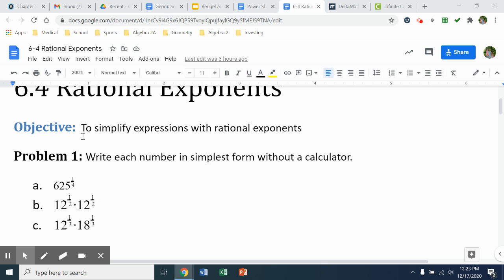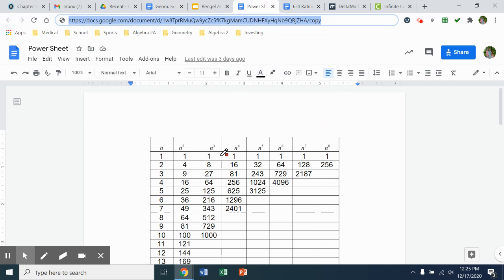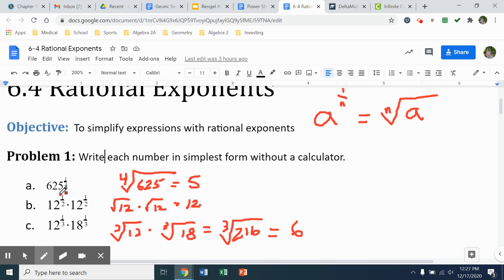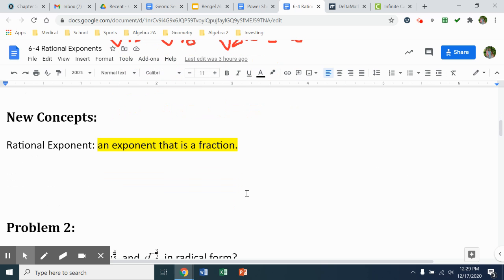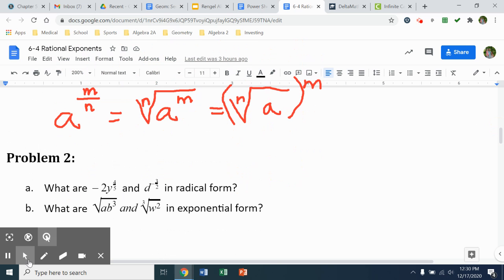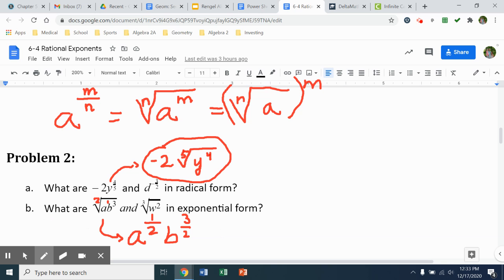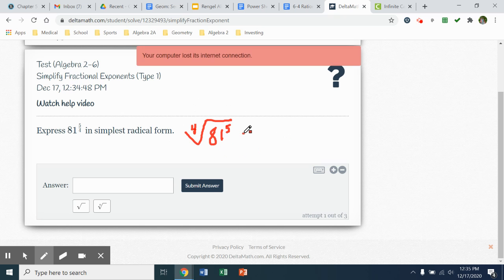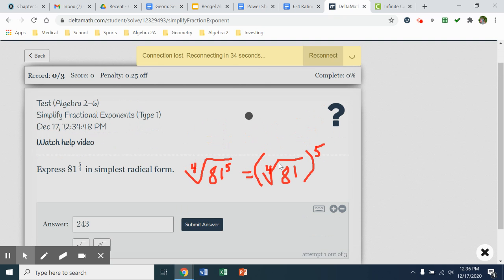IN CLASS VIDEO Algebra 2 6th hour 6.4 day 1